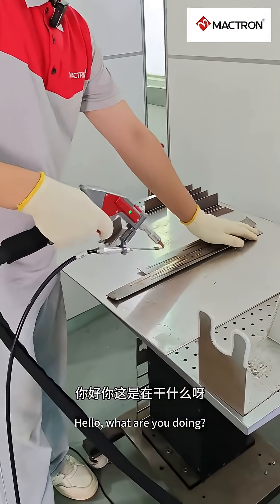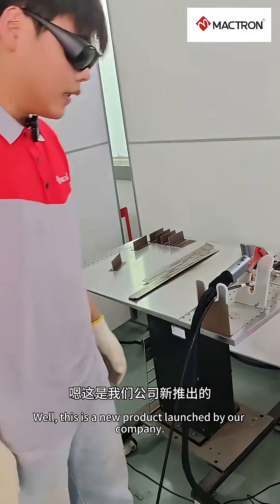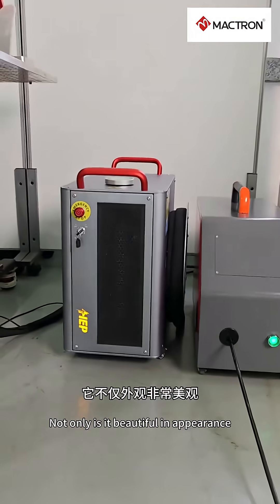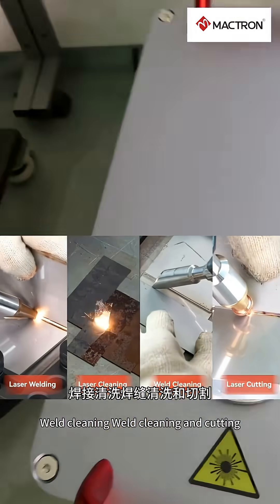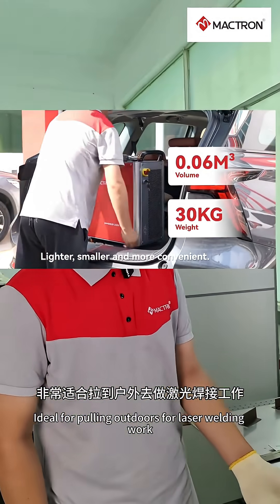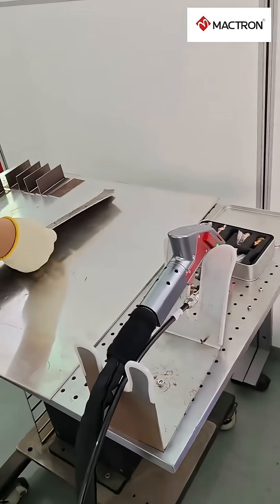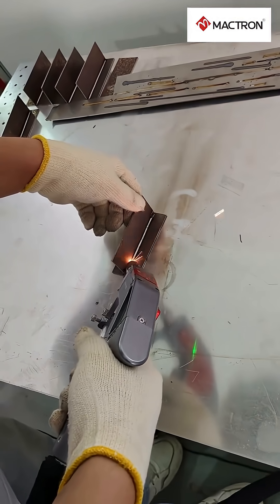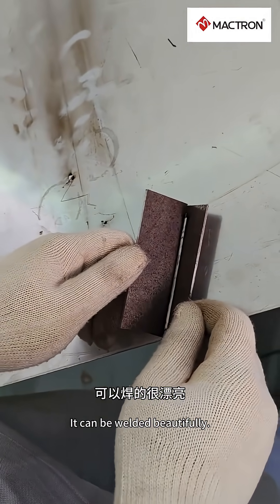Portable and stable laser welding machine#welding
Laser marking machine, laser welding machine mufacturer for 15 years